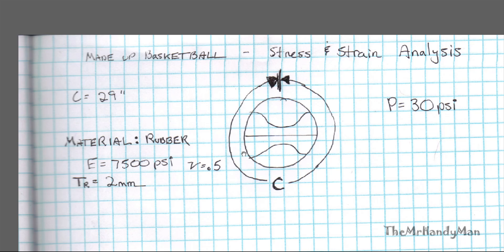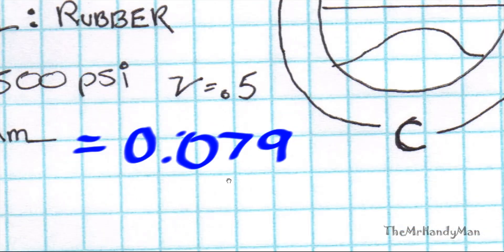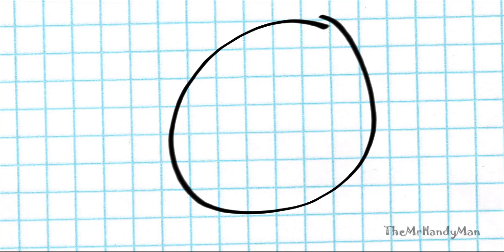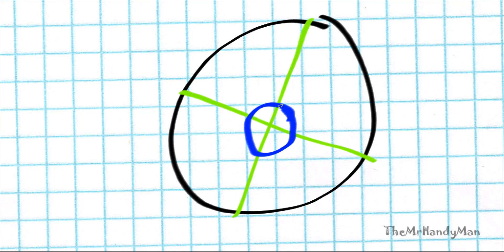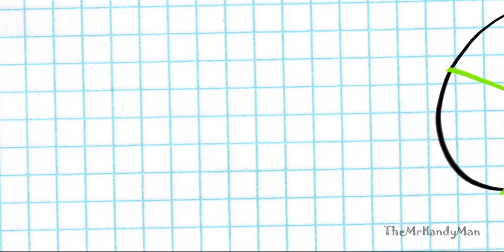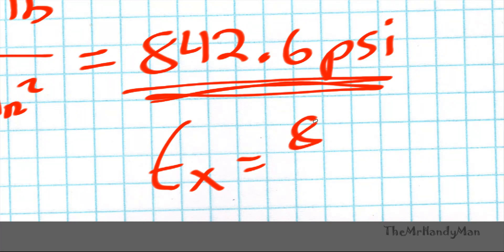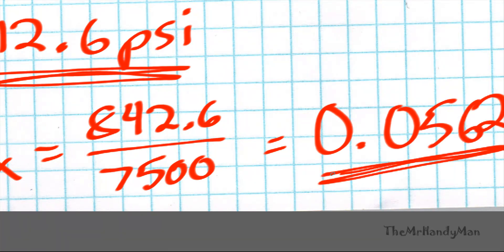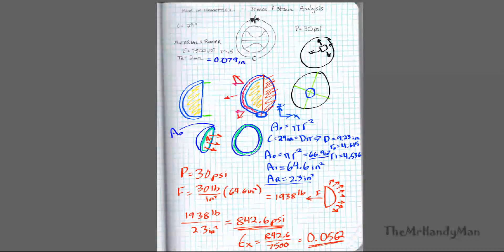Stress and Strain Analysis on a Basketball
In this video I do a stress & strain analysis on a Standard Indoor Basketball.